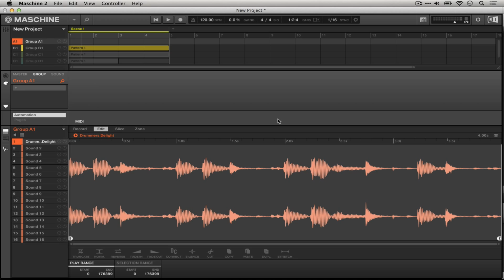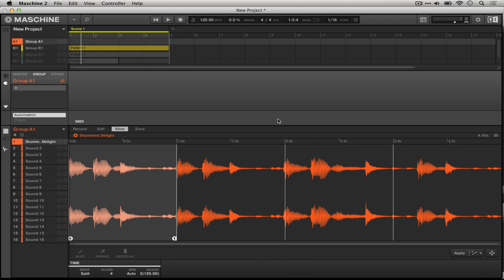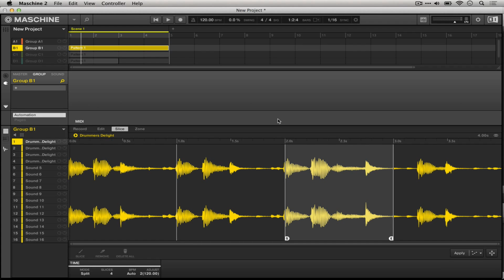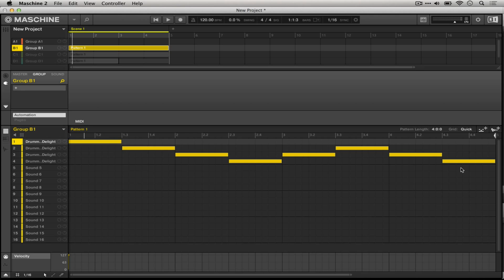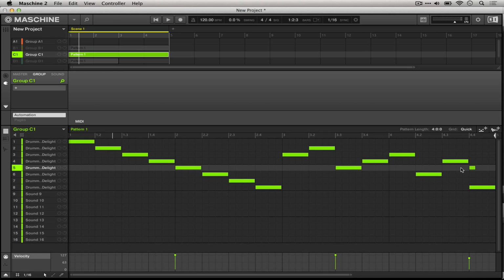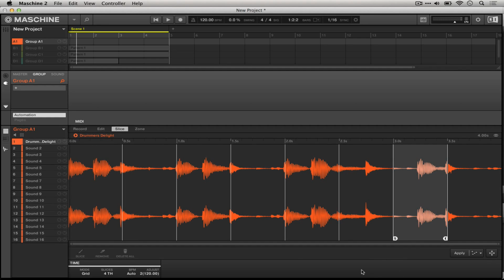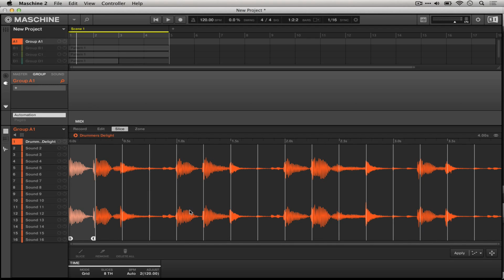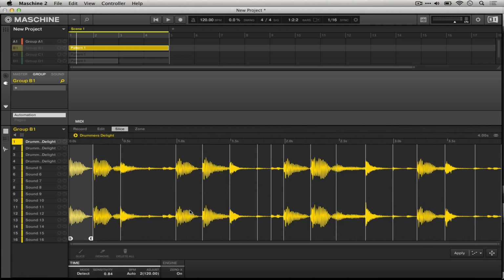NI Maschine 2 - How to Slice, Recompose, and Reinforce Breaks - How to tutorial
In this tutorial, slicing, recomposing, and reenforcing sampled breaks to create new beats are covered. With just a few abilities of Maschine's sampler and two simple production techniques, a sampled break can be made into a new beat quickly and easily.

Maschine's sampler's slicing modes- Split, Grid, and Detect -- are all useful for making beats with breaks. All of the modes allow producers to easily recompose the breaks, as Maschine automatically detects and associates slices with a sample's tempo (or BPM) and number of bars of duration, and maps the slices across the sequencer when they are applied to a group.

Split and Grid are faster and simpler for the purpose of recomposing sampled breaks, but the Detect slicing mode offers much more precision and is perfect for reenforcing breaks. Using another ability of Maschine's sampler and the browser, it's very easy to layer a slice with any sound from Maschine's library. When slicing in Detect mode, it's important to consider whether Maschine is making more than 16 slices (more than one per pad) and whether those slices have multiple hits in them.

Using these two slicing modes and two production skills, it's very easy to quickly create new beats in Maschine by slicing, recomposing, and reenforcing breaks.